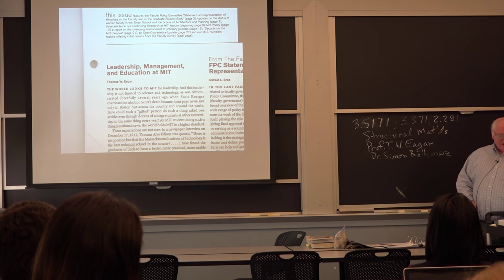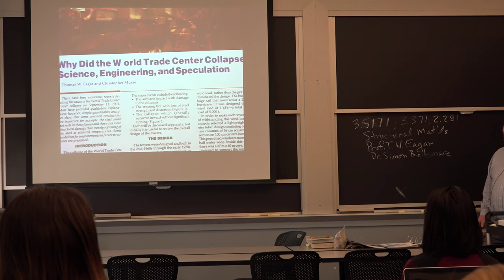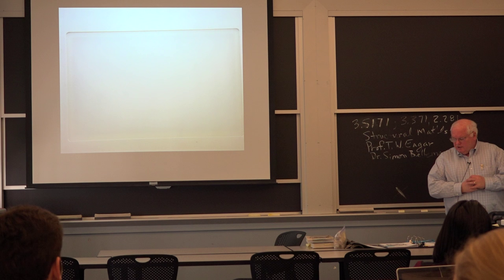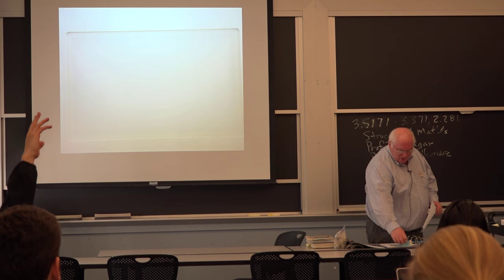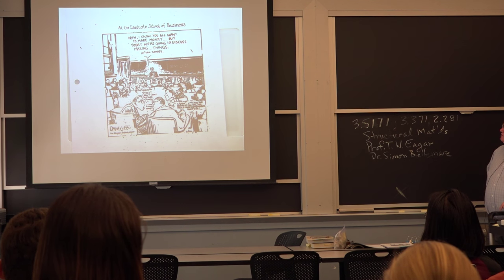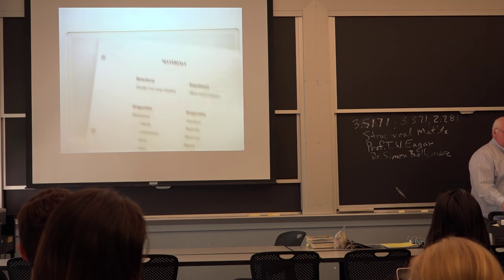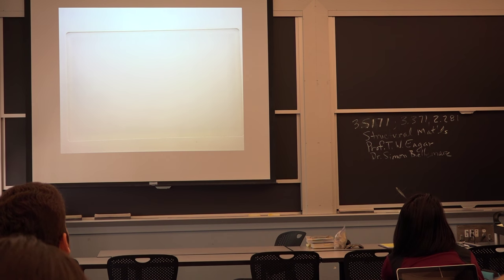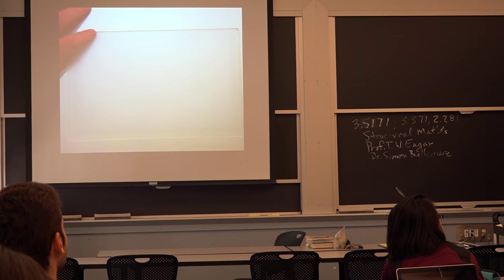3.371 Structural Materials Selection - Spring 2016 [1/12]